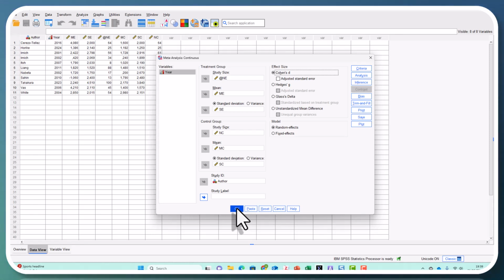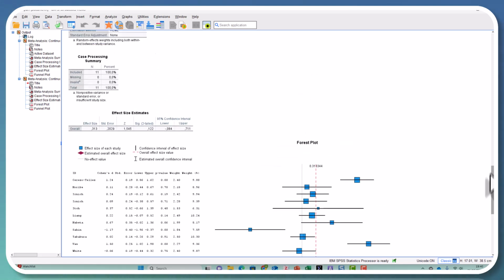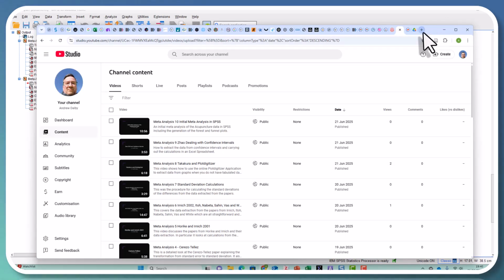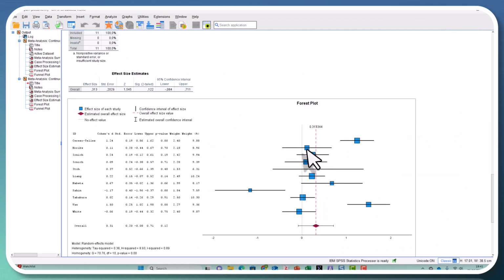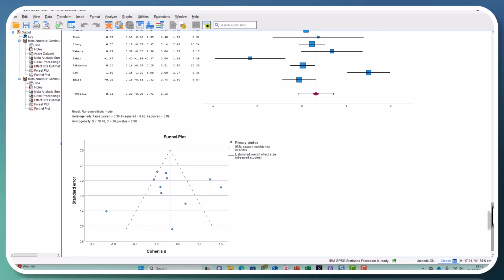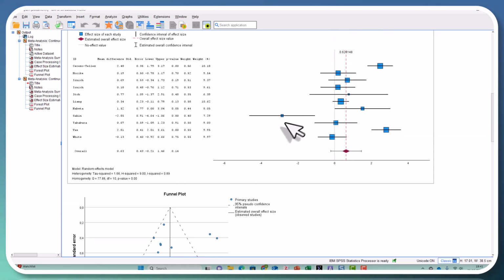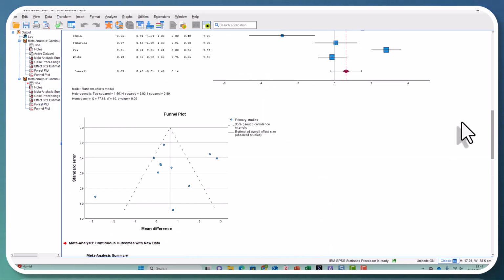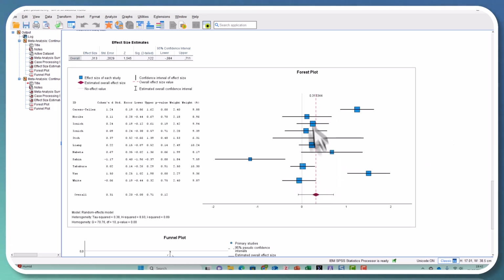Meta analysis 11 Cohens d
I wanted to check out what was the effect of switching from the means to the effect size calculated as Cohen's d. This leaves the Forest plot mostly the same with some small changes in weights but it alters the size of the effect to make it dimensionless and easier to evaluate.